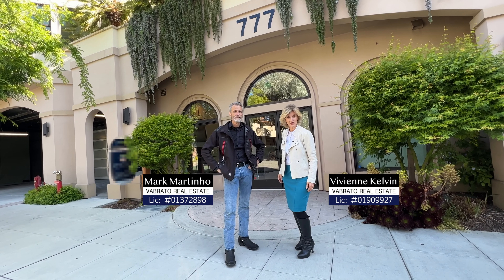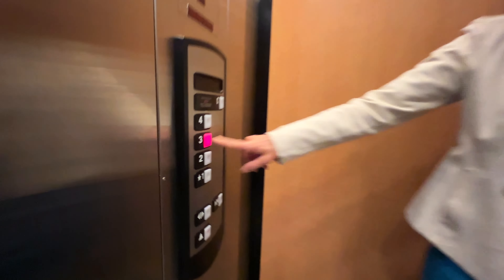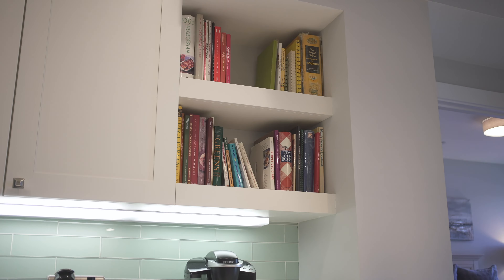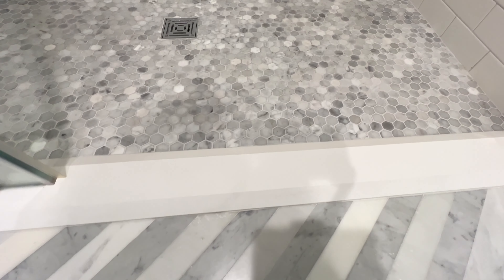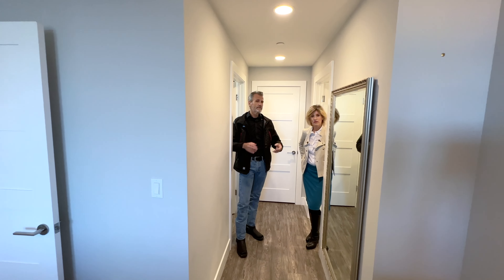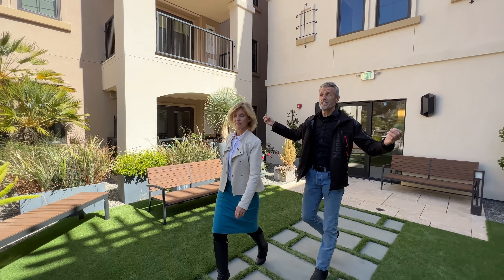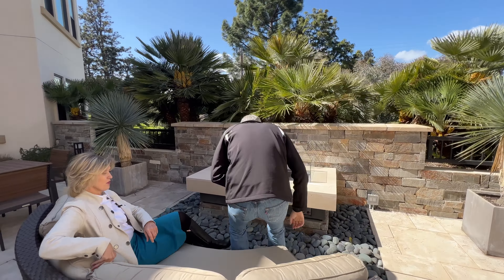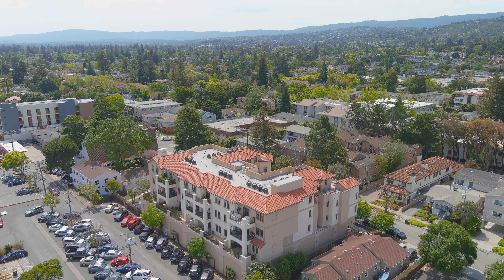Home for Sale | 777 Walnut St. #305, San Carlos, CA 94070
Home for Sale | 𝟳𝟳𝟳 𝗪𝗮𝗹𝗻𝘂𝘁 𝗦𝘁𝗿𝗲𝗲𝘁 #𝟯𝟬𝟱, 𝗦𝗮𝗻 𝗖𝗮𝗿𝗹𝗼𝘀, 𝗖𝗔 ⠀
3 🛏️ | 3 🛁 |🚗 2 Car Garage| 🏠 1,474 SFT⠀
𝘙𝘢𝘳𝘦 𝘰𝘱𝘱𝘰𝘳𝘵𝘶𝘯𝘪𝘵𝘺 𝘵𝘰 𝘱𝘶𝘳𝘤𝘩𝘢𝘴𝘦 𝘢𝘯 𝘢𝘭𝘮𝘰𝘴𝘵 𝘯𝘦𝘸, 𝘭𝘶𝘹𝘶𝘳𝘺 3 𝘣𝘦𝘥, 3 𝘣𝘢𝘵𝘩, 1,474 𝘴𝘲. 𝘧𝘵., 3𝘳𝘥 𝘧𝘭𝘰𝘰𝘳, 𝘊𝘖𝘙𝘕𝘌𝘙 𝘶𝘯𝘪𝘵 𝘪𝘯 𝘵𝘩𝘦 𝘩𝘦𝘢𝘳𝘵 𝘰𝘧 𝘥𝘰𝘸𝘯𝘵𝘰𝘸𝘯 𝘚𝘢𝘯 𝘊𝘢𝘳𝘭𝘰𝘴. 𝘒𝘪𝘵𝘤𝘩𝘦𝘯 𝘩𝘢𝘴 𝘩𝘪𝘨𝘩 𝘦𝘯𝘥 𝘴𝘵𝘢𝘪𝘯𝘭𝘦𝘴𝘴 𝘴𝘵𝘦𝘦𝘭 𝘢𝘱𝘱𝘭𝘪𝘢𝘯𝘤𝘦𝘴, 𝘤𝘩𝘪𝘤 𝘨𝘭𝘢𝘴𝘴 𝘵𝘪𝘭𝘦 𝘣𝘢𝘤𝘬𝘴𝘱𝘭𝘢𝘴𝘩, 𝘢𝘯𝘥 𝘲𝘶𝘢𝘳𝘵𝘻 𝘤𝘰𝘶𝘯𝘵𝘦𝘳𝘵𝘰𝘱𝘴. 𝘛𝘩𝘦 𝘴𝘱𝘢𝘤𝘪𝘰𝘶𝘴 𝘭𝘪𝘷𝘪𝘯𝘨 𝘳𝘰𝘰𝘮 𝘰𝘱𝘦𝘯𝘴 𝘵𝘰 𝘢 𝘴𝘶𝘯𝘯𝘺 𝘣𝘢𝘭𝘤𝘰𝘯𝘺 𝘸𝘪𝘵𝘩 𝘷𝘪𝘦𝘸𝘴 𝘰𝘧 𝘵𝘩𝘦 𝘤𝘪𝘵𝘺 𝘢𝘯𝘥 𝘣𝘢𝘺. 𝘌𝘢𝘤𝘩 𝘰𝘧 𝘵𝘩𝘦 𝘵𝘸𝘰 𝘱𝘳𝘪𝘮𝘢𝘳𝘺 𝘣𝘦𝘥𝘳𝘰𝘰𝘮𝘴 𝘩𝘢𝘴 𝘢 𝘣𝘢𝘵𝘩𝘳𝘰𝘰𝘮 𝘸𝘪𝘵𝘩 𝘢 𝘸𝘢𝘭𝘬 𝘪𝘯 𝘴𝘩𝘰𝘸𝘦𝘳. 𝘛𝘩𝘦 𝘵𝘩𝘪𝘳𝘥 𝘣𝘦𝘥𝘳𝘰𝘰𝘮 𝘪𝘴 𝘰𝘱𝘱𝘰𝘴𝘪𝘵𝘦 𝘢 𝘩𝘢𝘭𝘭 𝘣𝘢𝘵𝘩𝘳𝘰𝘰𝘮 𝘸𝘪𝘵𝘩 𝘢 𝘴𝘩𝘰𝘸𝘦𝘳 𝘰𝘷𝘦𝘳 𝘵𝘶𝘣. 𝘈𝘭𝘭 𝘣𝘢𝘵𝘩𝘳𝘰𝘰𝘮𝘴 𝘢𝘳𝘦 𝘥𝘦𝘤𝘰𝘳𝘢𝘵𝘦𝘥 𝘸𝘪𝘵𝘩 𝘮𝘢𝘳𝘣𝘭𝘦 𝘵𝘪𝘭𝘦 𝘢𝘯𝘥 𝘩𝘪𝘨𝘩 𝘦𝘯𝘥 𝘧𝘪𝘹𝘵𝘶𝘳𝘦𝘴. 𝘊𝘰𝘯𝘥𝘰 𝘩𝘢𝘴 𝘛𝘞𝘖 𝘥𝘦𝘦𝘥𝘦𝘥 𝘱𝘢𝘳𝘬𝘪𝘯𝘨 𝘴𝘱𝘢𝘤𝘦𝘴 𝘪𝘯 𝘵𝘩𝘦 𝘴𝘦𝘤𝘶𝘳𝘦 𝘨𝘢𝘳𝘢𝘨𝘦, 𝘸𝘢𝘴𝘩𝘦𝘳 𝘢𝘯𝘥 𝘥𝘳𝘺𝘦𝘳, 𝘢𝘯𝘥 𝘦𝘹𝘵𝘳𝘢 𝘴𝘵𝘰𝘳𝘢𝘨𝘦 𝘤𝘭𝘰𝘴𝘦 𝘣𝘺. 𝘖𝘵𝘩𝘦𝘳 𝘧𝘦𝘢𝘵𝘶𝘳𝘦𝘴 𝘰𝘧 𝘵𝘩𝘦 𝘣𝘶𝘪𝘭𝘥𝘪𝘯𝘨 𝘪𝘯𝘤𝘭𝘶𝘥𝘦 𝘢 𝘳𝘰𝘰𝘧 𝘨𝘢𝘳𝘥𝘦𝘯 𝘸𝘪𝘵𝘩 𝘉𝘉𝘘 & 𝘰𝘶𝘵𝘥𝘰𝘰𝘳 𝘧𝘪𝘳𝘦𝘱𝘭𝘢𝘤𝘦, 𝘢𝘯 𝘌𝘝 𝘤𝘩𝘢𝘳𝘨𝘪𝘯𝘨 𝘴𝘱𝘰𝘵, 𝘦𝘭𝘦𝘷𝘢𝘵𝘰𝘳, 𝘶𝘯𝘪𝘷𝘦𝘳𝘴𝘢𝘭𝘭𝘺 𝘥𝘦𝘴𝘪𝘨𝘯𝘦𝘥 𝘸𝘪𝘥𝘦 𝘩𝘢𝘭𝘭𝘸𝘢𝘺𝘴 𝘢𝘯𝘥 𝘥𝘰𝘰𝘳𝘴 𝘧𝘰𝘳 𝘸𝘩𝘦𝘦𝘭𝘤𝘩𝘢𝘪𝘳 𝘢𝘤𝘤𝘦𝘴𝘴. 𝘍𝘰𝘰𝘵𝘴𝘵𝘦𝘱𝘴 𝘵𝘰 𝘊𝘢𝘭 𝘛𝘳𝘢𝘪𝘯, 𝘵𝘩𝘦 𝘭𝘪𝘣𝘳𝘢𝘳𝘺, 𝘉𝘪𝘢𝘯𝘤𝘩𝘪𝘯𝘪'𝘴 𝘴𝘶𝘱𝘦𝘳𝘮𝘢𝘳𝘬𝘦𝘵, 𝘓𝘢𝘶𝘳𝘦𝘭 𝘚𝘵 𝘊𝘢𝘧𝘦𝘴 & 𝘳𝘦𝘴𝘵𝘢𝘶𝘳𝘢𝘯𝘵𝘴, 𝘵𝘰𝘱 𝘴𝘤𝘩𝘰𝘰𝘭𝘴 𝘢𝘯𝘥 𝘱𝘢𝘳𝘬𝘴. 𝘞𝘢𝘭𝘬 𝘵𝘰 𝘦𝘷𝘦𝘳𝘺𝘵𝘩𝘪𝘯𝘨, 𝘦𝘯𝘫𝘰𝘺 𝘭𝘪𝘧𝘦 𝘪𝘯 𝘵𝘩𝘦 𝘊𝘪𝘵𝘺 𝘰𝘧 𝘎𝘰𝘰𝘥 𝘓𝘪𝘷𝘪𝘯𝘨! ⠀
📌 Visit 777Walnut.com for more info ⠀

Don't miss all the fun - follow us to stay updated on all things real estate and more!